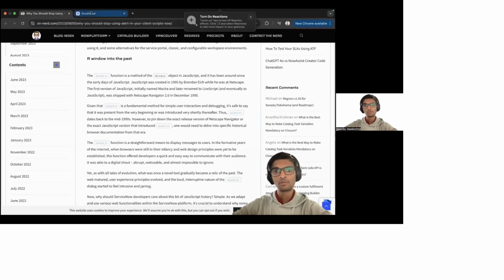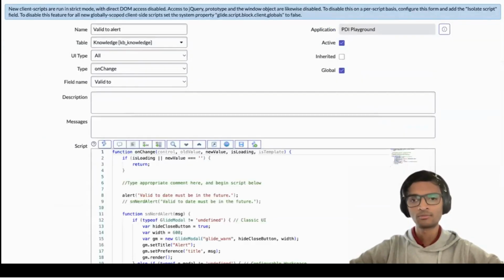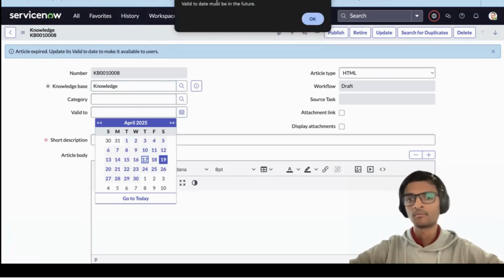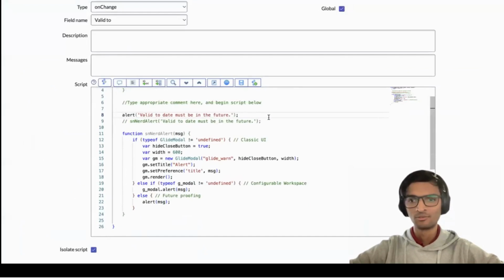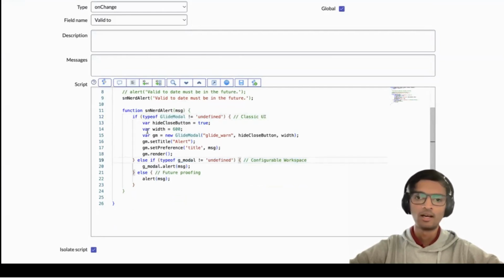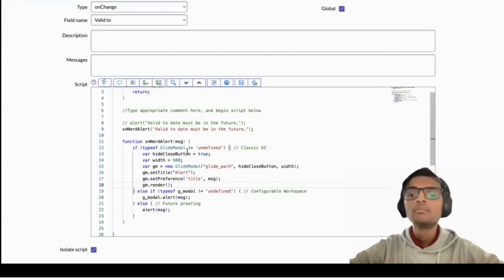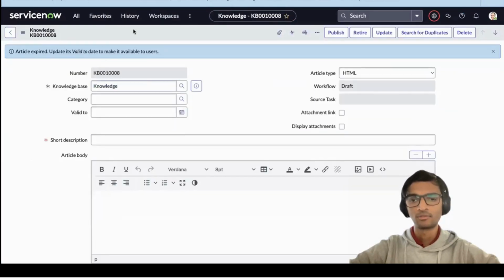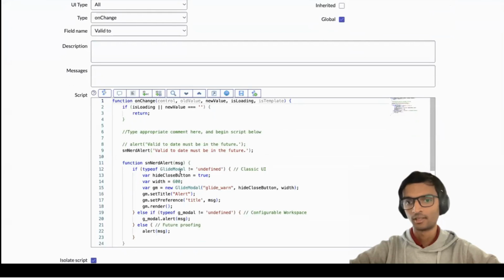Creating Alert in using GlideModel and g_model | Classic Environment & Workspaces | ServiceNow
In this video, I explain why using alert() in ServiceNow client scripts is discouraged, as detailed in an SN-Nerd article. Learn the pitfalls of alert() and discover cleaner, more user-friendly alternatives like GlideModal, g_form.showFieldMsg(), and GlideDialogWindow.

💬 Got questions or suggestions for future videos? Drop them in the comments!